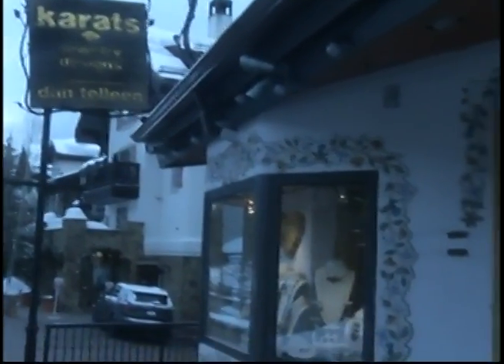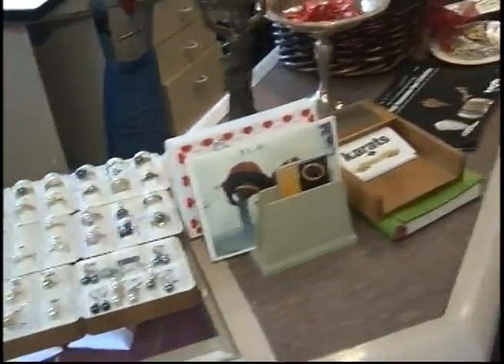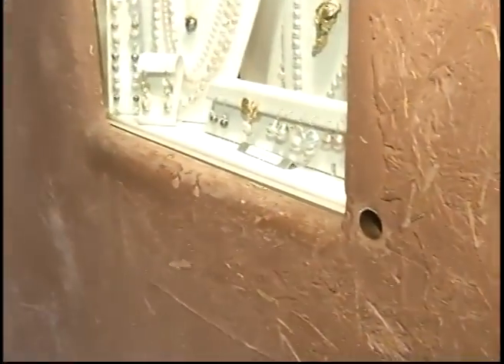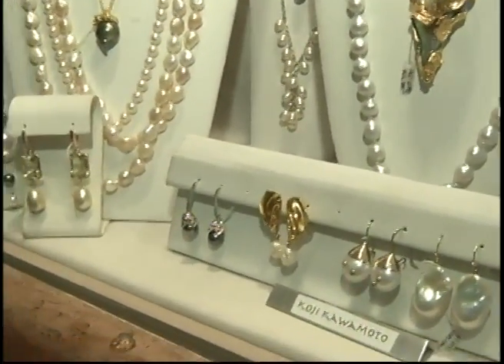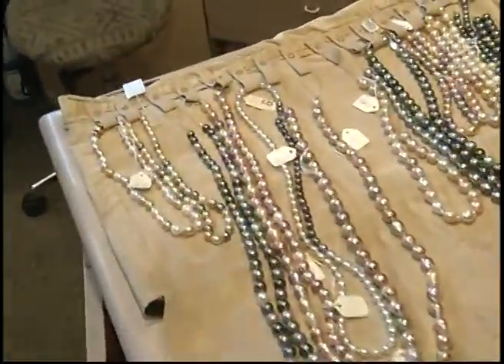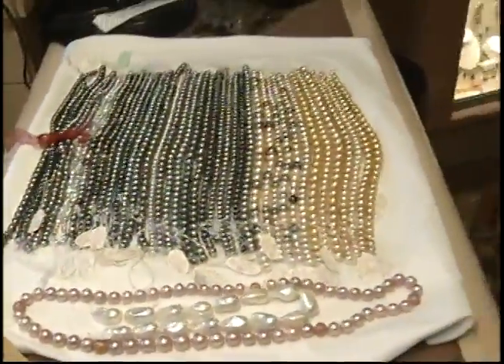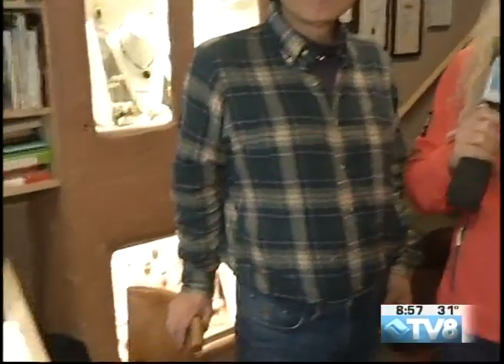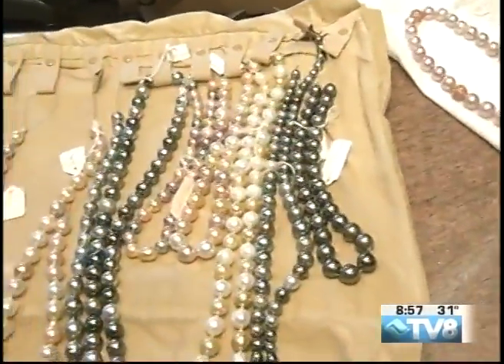Karats Dan Telleen Koji Kawamoto 02.15.19 Good Morning Vail